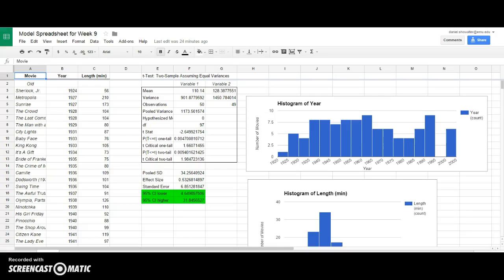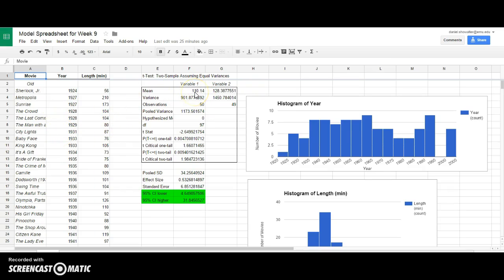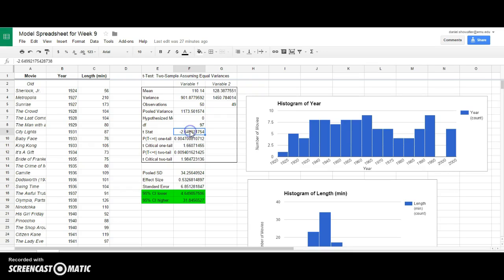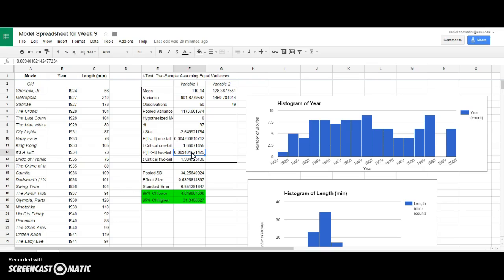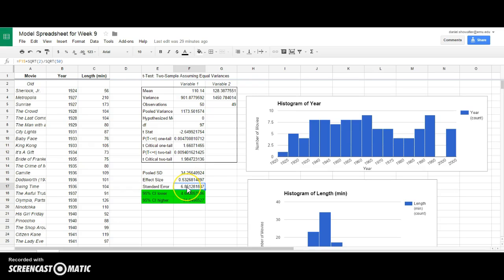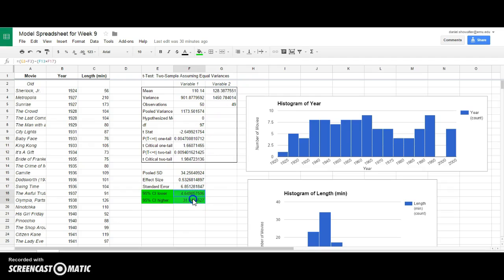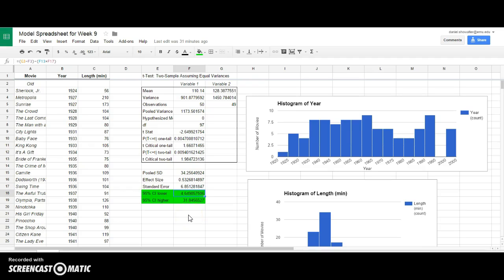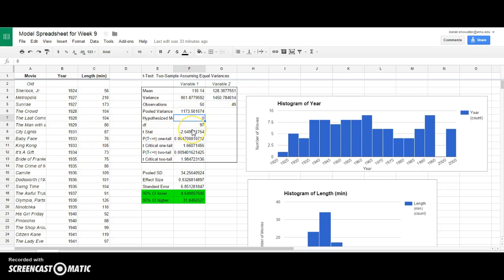Explanation of Week 9 Spreadsheet